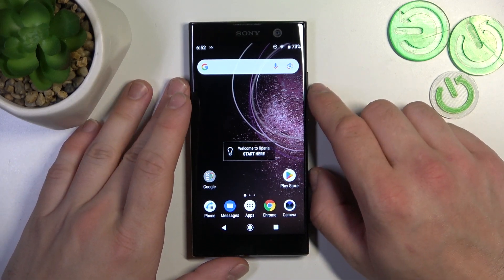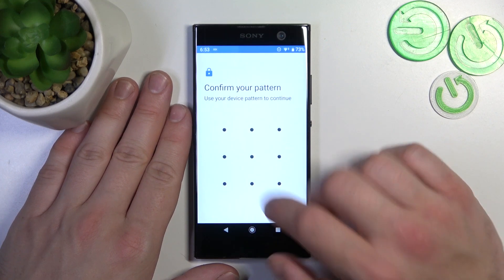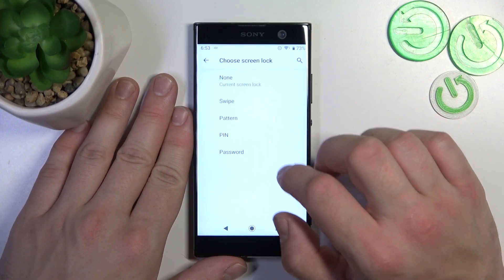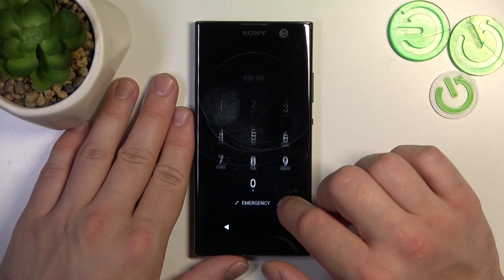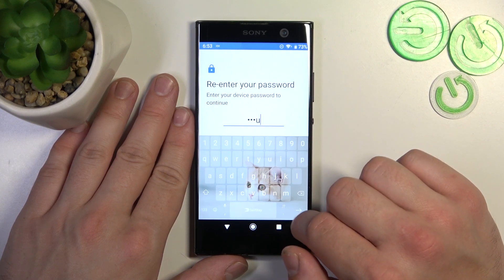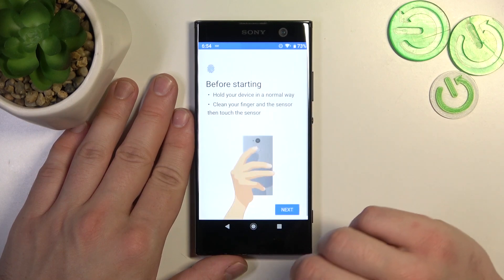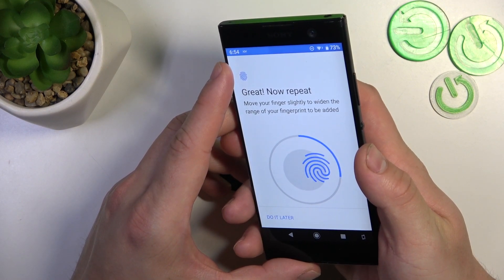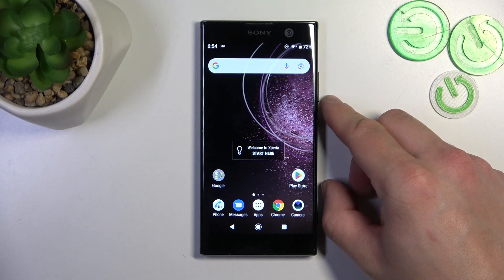All Available Unlock Methods On Sony Xperia XA2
In this comprehensive video tutorial, we will walk you through all the available unlock methods on the Sony Xperia XA2 smartphone. Whether you prefer convenience, security, or a combination of both, we've got you covered.